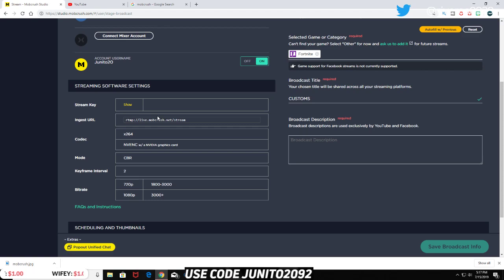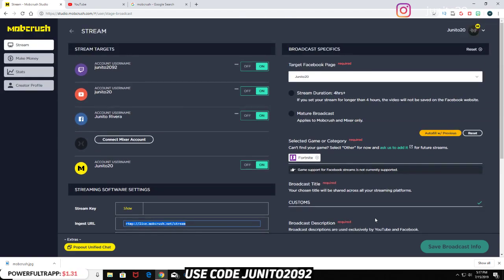MOBCRUSH LIVE STREAM MULTIPLE PLATFORM AT THE SAME TIME OBS ( HOW TO SIMULCAST ) MULTISTREAM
LINK TO MOBCURSH  mob.cr/r_Junito20